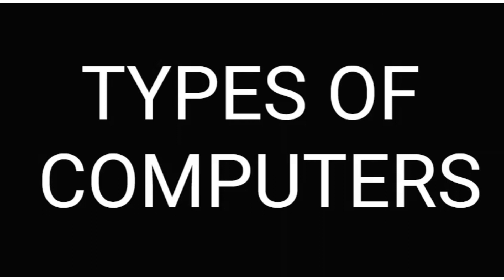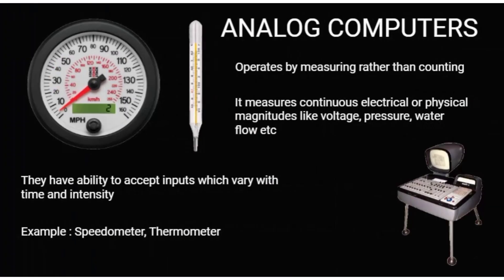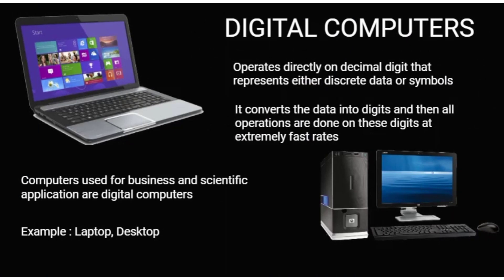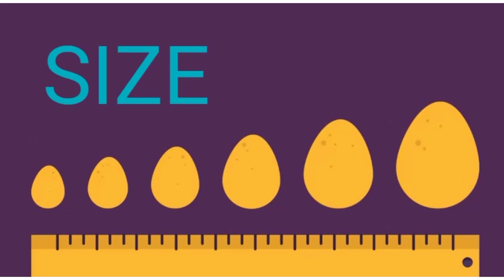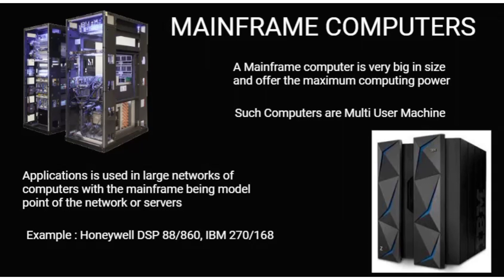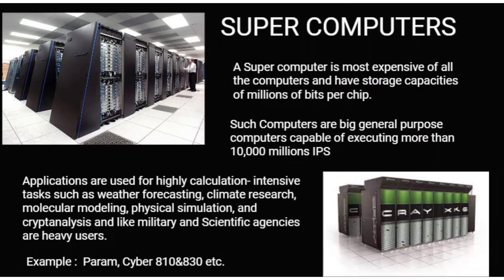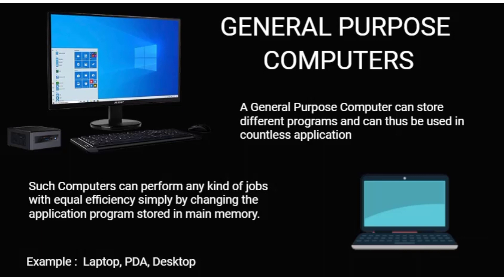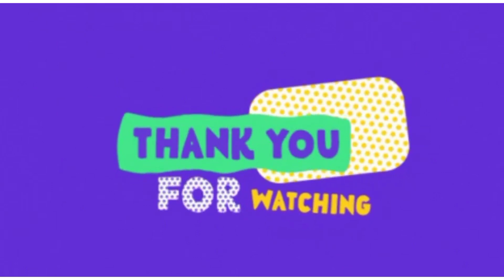Types of Computer in Hindi | Classification of Computers | Computer Classification@quicklearnerss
Types of Computer in Hindi | Classification of Computers | Computer Classification  @Quick Learners

Hello Learners!

In this video we have explained various types of computers and their classification in brief.